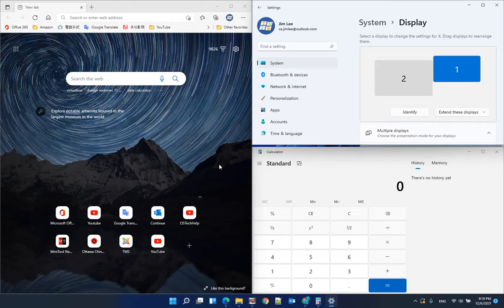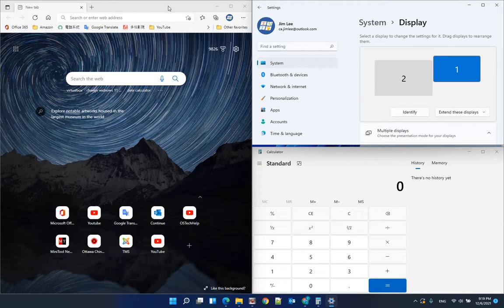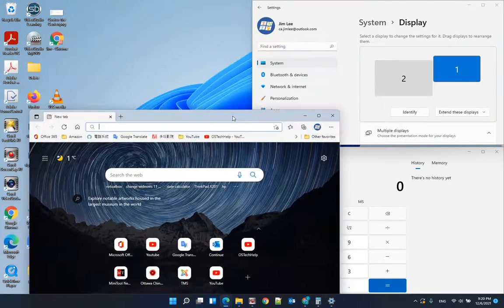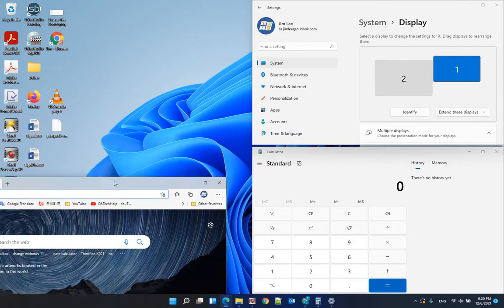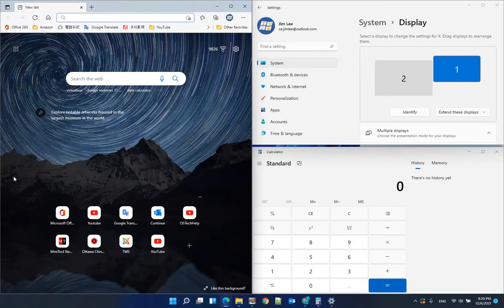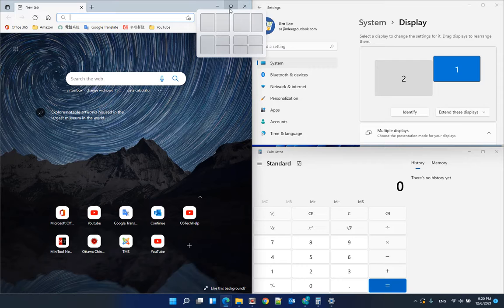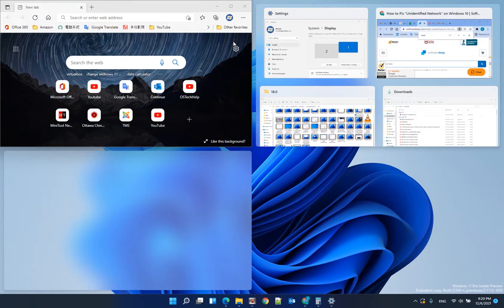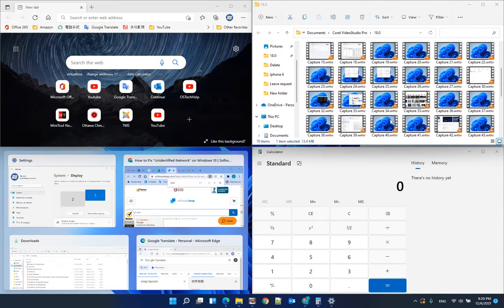How to Split a Screen With Snap Layout in Windows 11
Step by Step:
1. Move the mouse cursor over the Maximize button on an open window
2. A menu displaying Snap Layout options will pop up below the button.
3. Select the Snap Layout location you prefer.